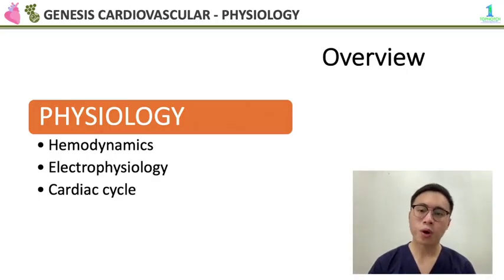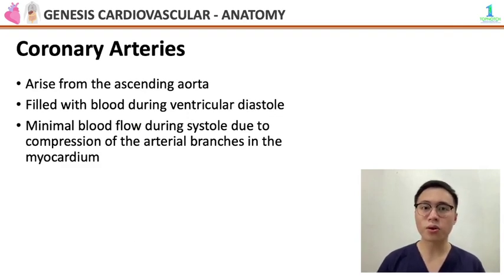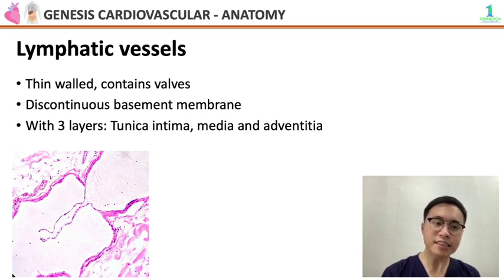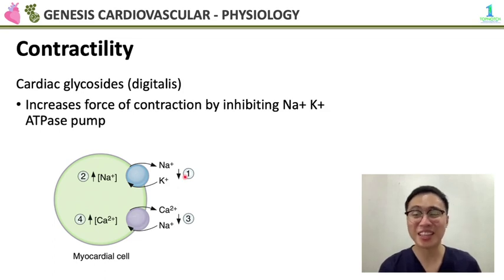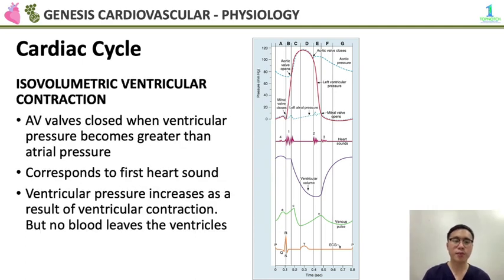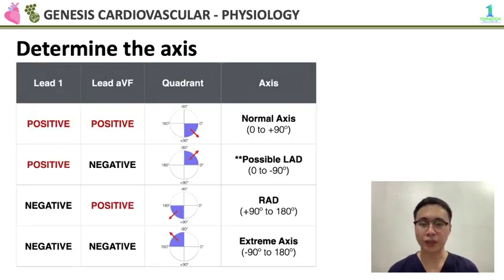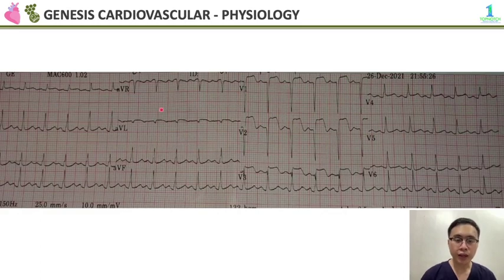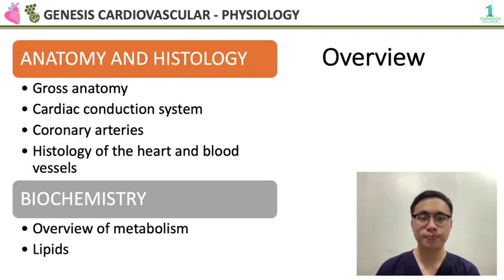OSI CARDIO PART 1